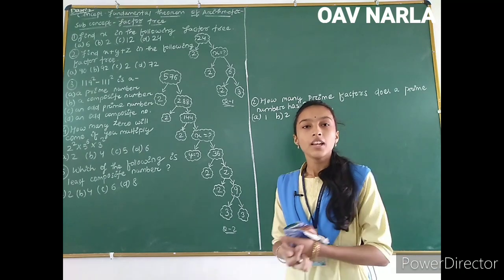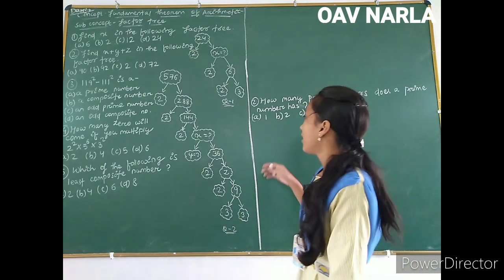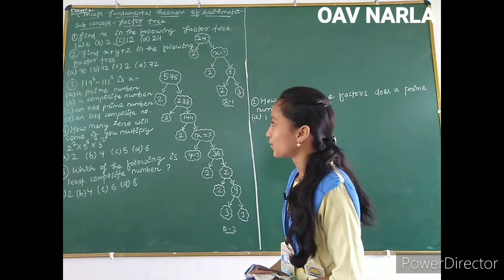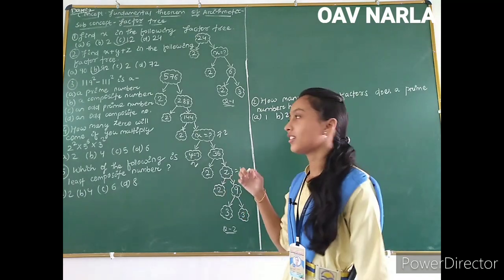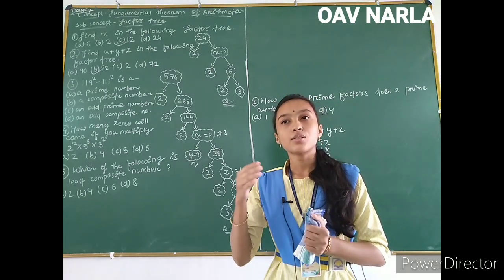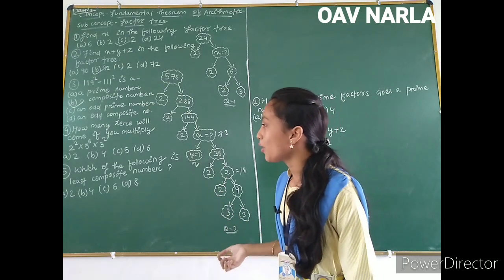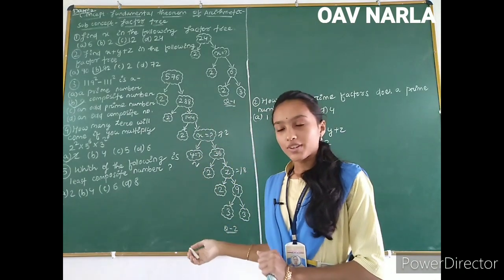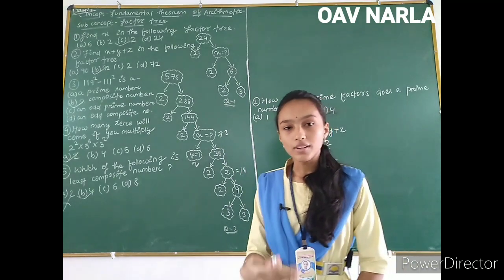Daily Five MCQs- Day-2-Mathematics- CBSE- Class-10th